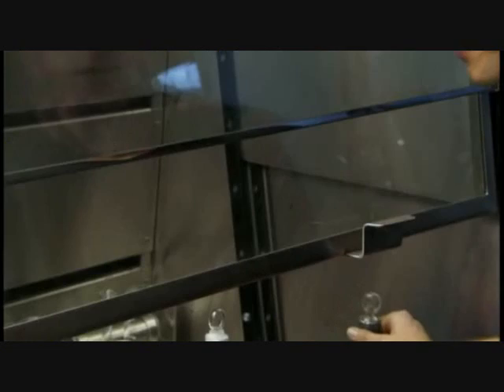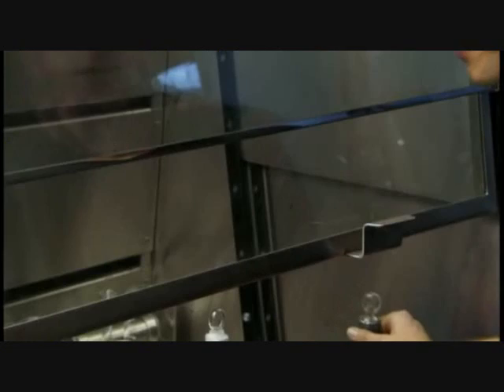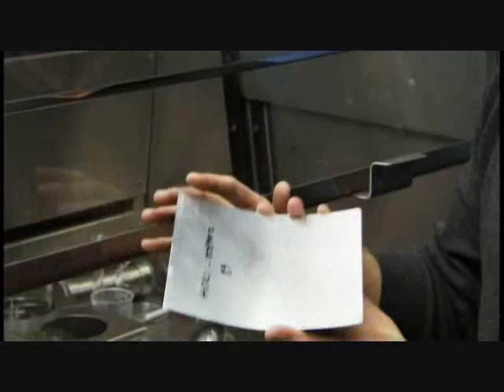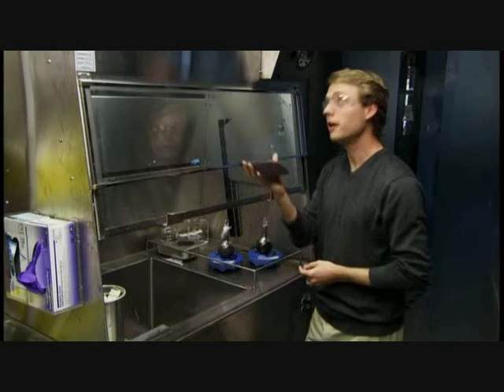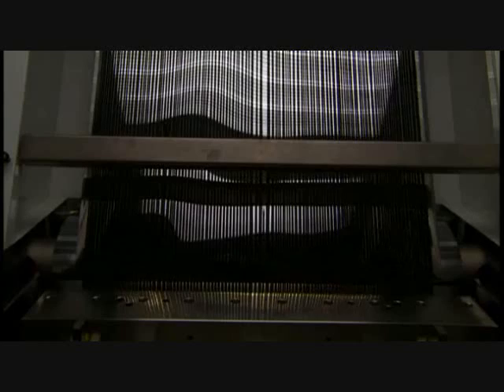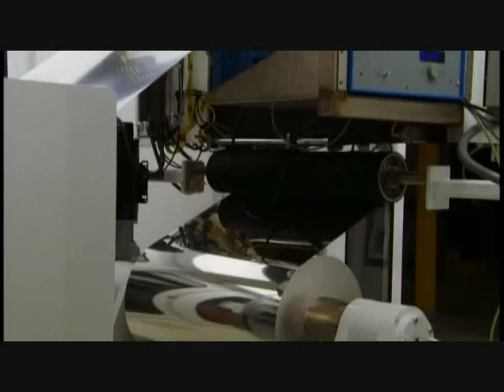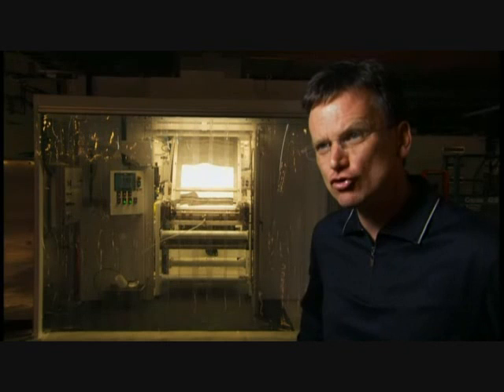The Big Energy Gamble - Nanosolar